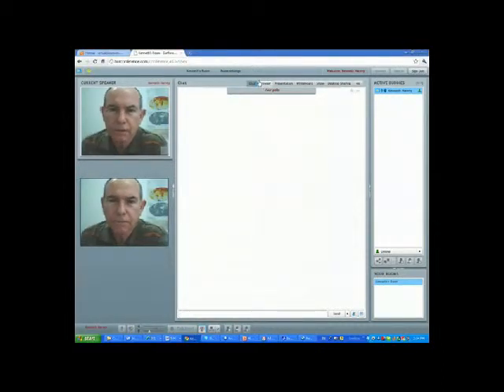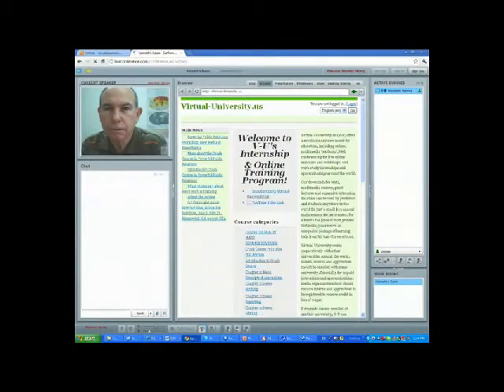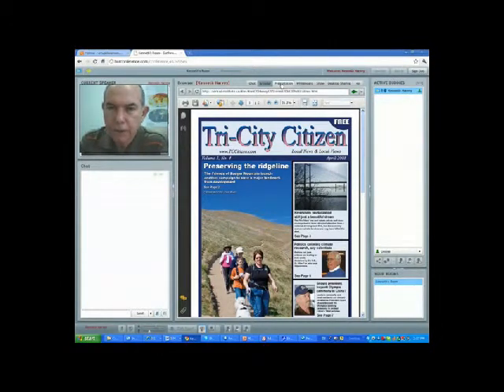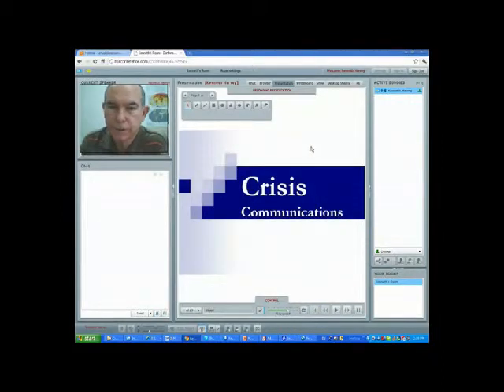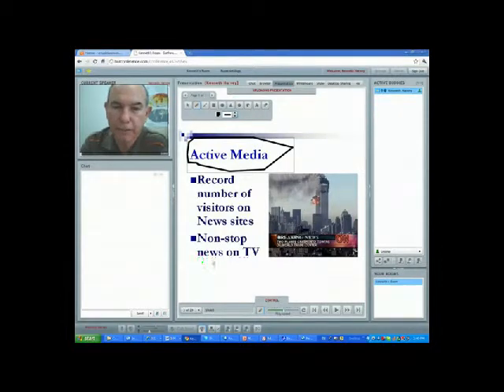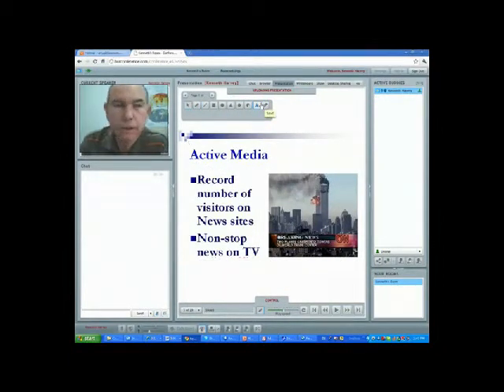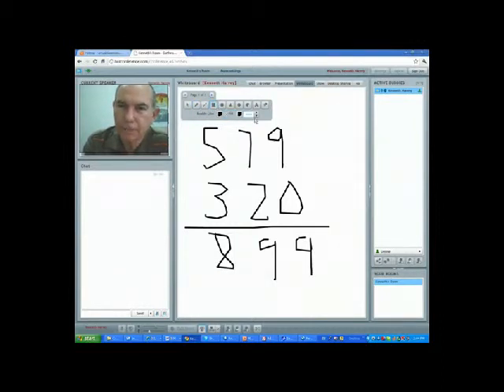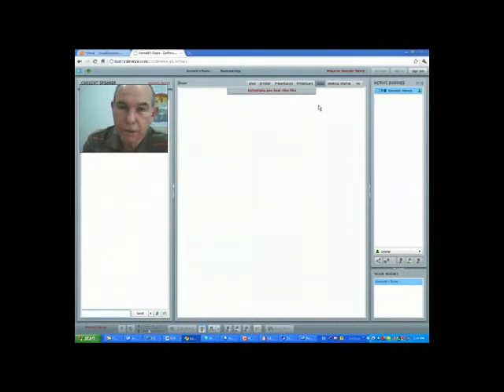Most Cost-Effective Web-Conferencing Tool - Part 1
This is a demonstration of the most cost-effective Web-conferencing tool I have encountered in 15 years as an educational consultant. It is marketed under three names -- GVO, MeetCheap and HotConference, but whatever it's name, it is a very powerful tool for meeting with colleagues, students, family members and others.